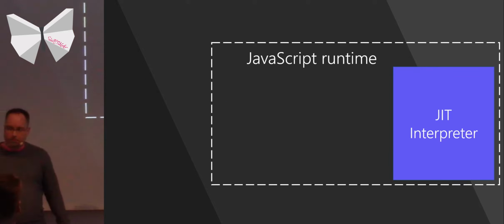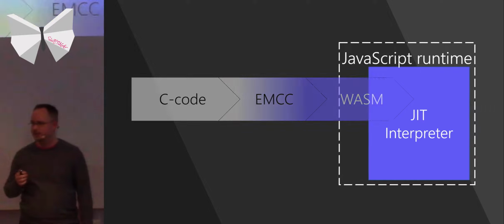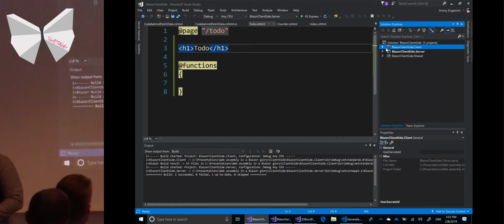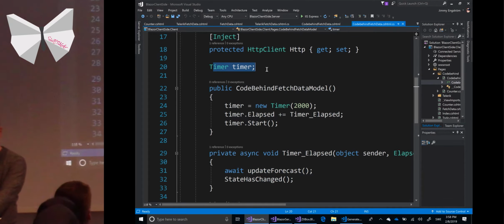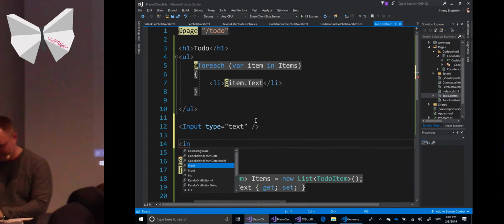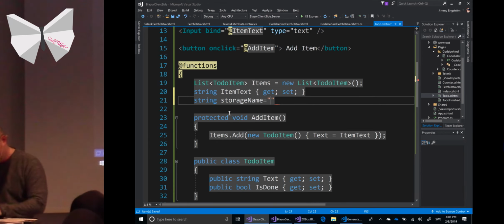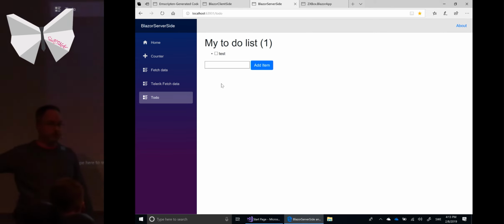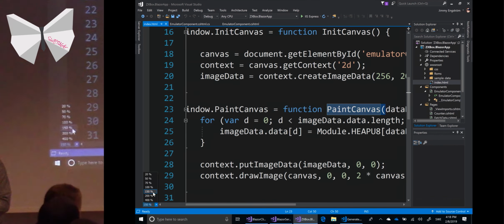Web Assembly in Blazor glory - Jimmy Engström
Creating an interactive website today takes a lot of effort. You need to know a bunch of frameworks, languages and tools like Angular, React, JavaScript, Web pack, NPM, Bower, the list is long. New JavaScript frameworks pops up every minute, which one is the right one?….today?.
What if there is a way to develop interactive websites without having to learn all these things? What if there is a way to develop in only one language, in C#? What if there is a way to do all that without using any Web Browser plugin? In this session I will show you what I believe to be the future of web development, Web Assembly. WebAssembly is supported in all major web browser, yes all of them. And thanks to Blazor you can develop web assembly sites using C#.